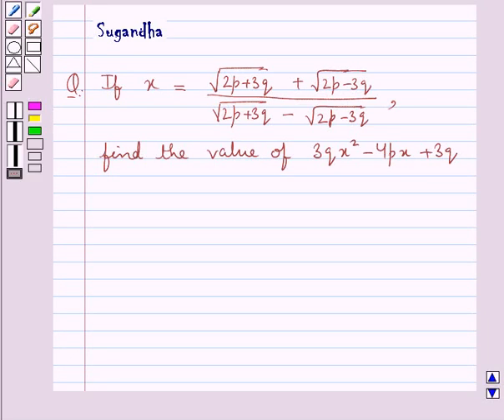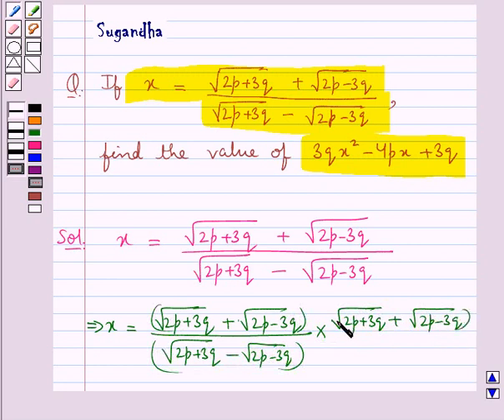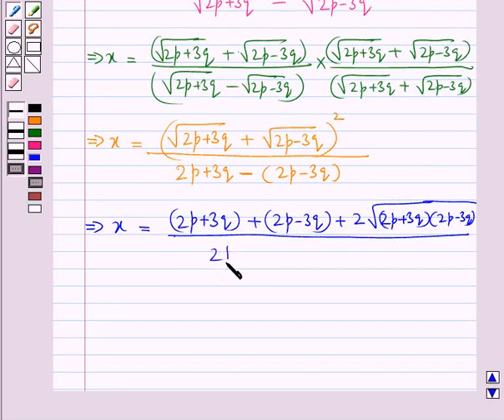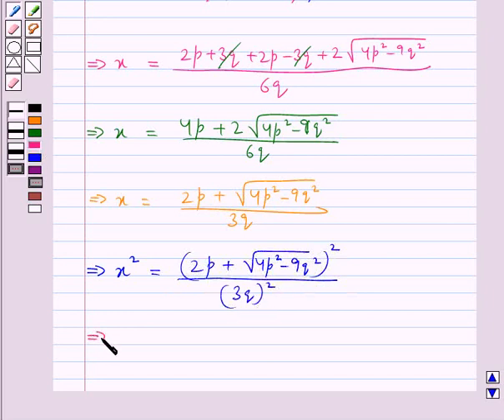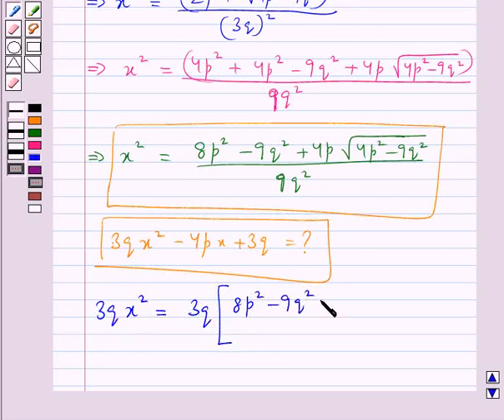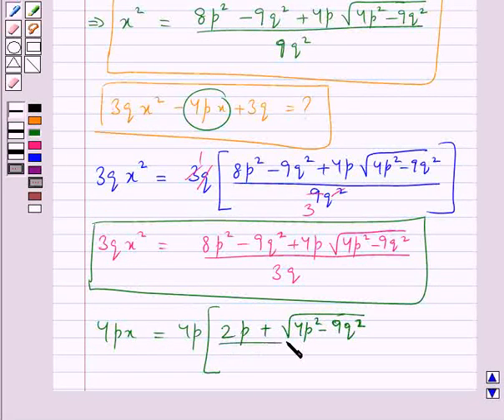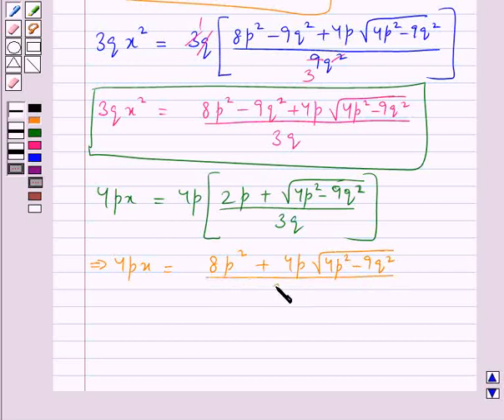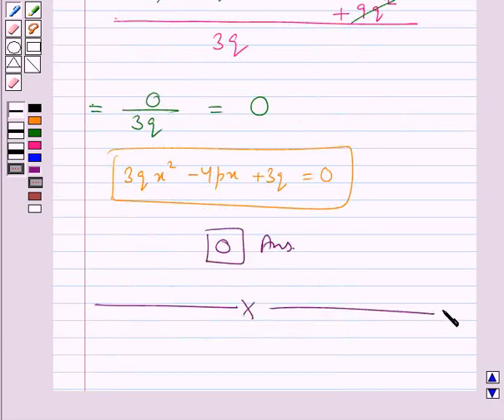Maths IX RSA 1 5